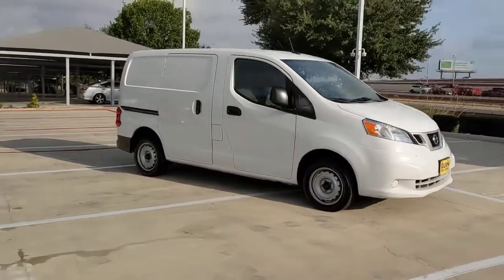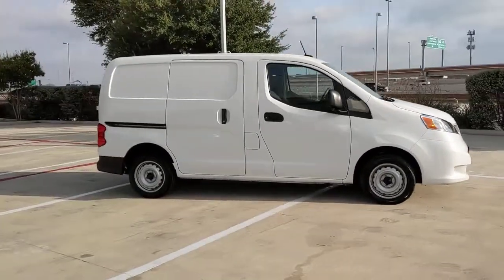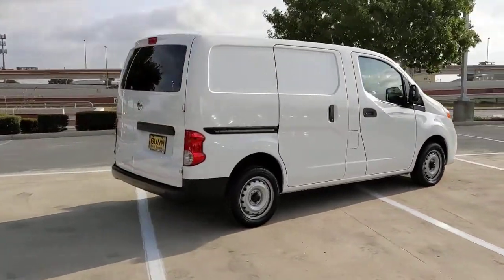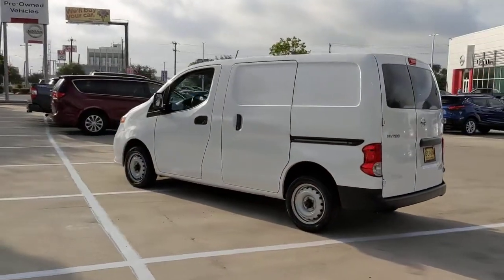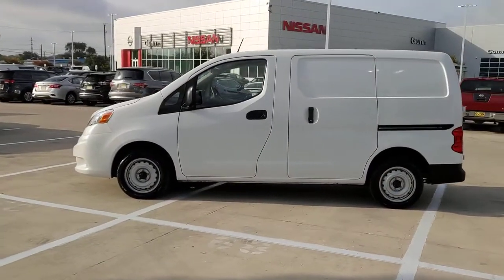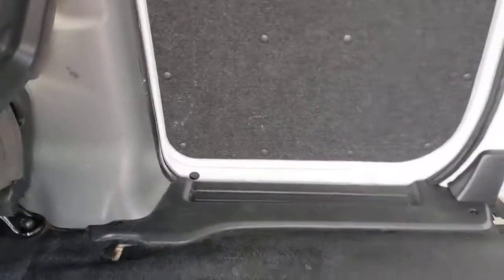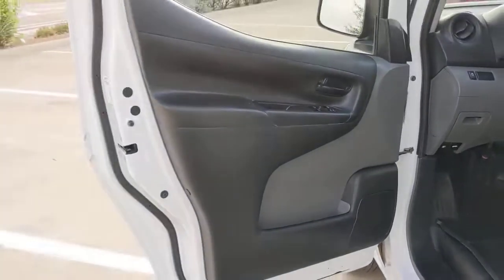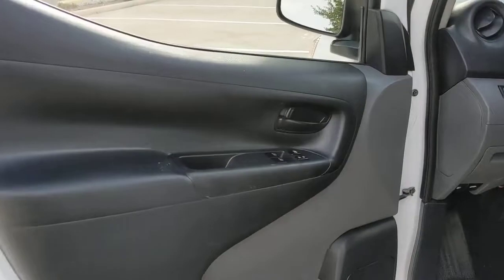2020 Nissan NV200 Compact Cargo San Antonio, Austin, Houston, New Braunfels, Helotes, TX NW13413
Fresh Powder Used 2020 Nissan NV200 Compact Cargo available in San Antonio, Texas at Gunn Nissan. Servicing the Austin, Houston, New Braunfels, Helotes, TX area.
2020 Nissan NV200 Compact Cargo S - Stock#: NW13413 - VIN#: 3N6CM0KNXLK701133

Gunn Nissan
12838 San Predro

Clean CARFAX. CARFAX One-Owner.Recent Arrival!Come in to Gunn Nissan and check out this 2020 Nissan NV200 S!!Gunn Nissan - Come experience for yourself why we have one of the best reputations in San Antonio!